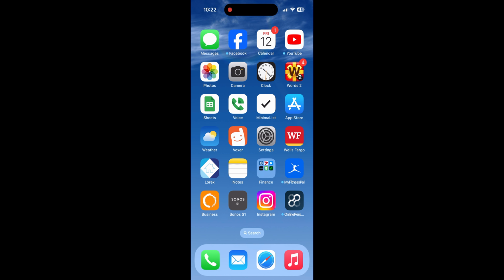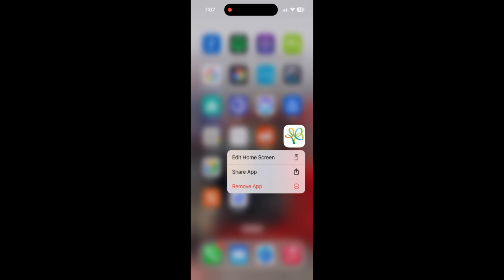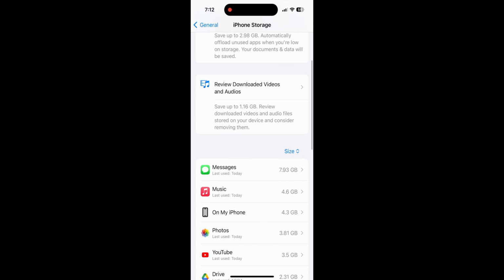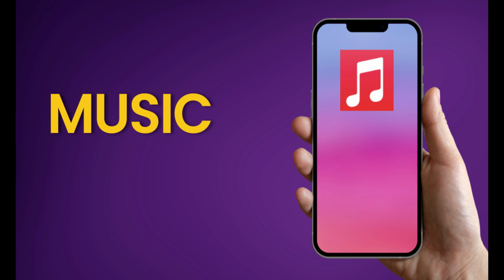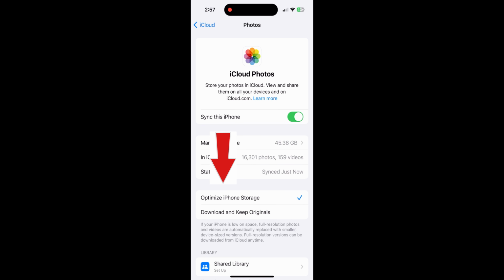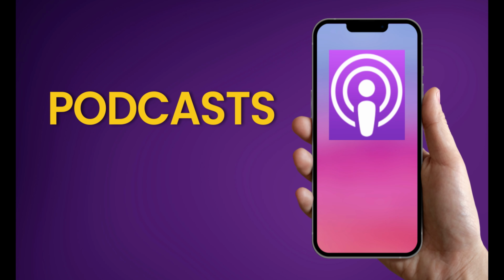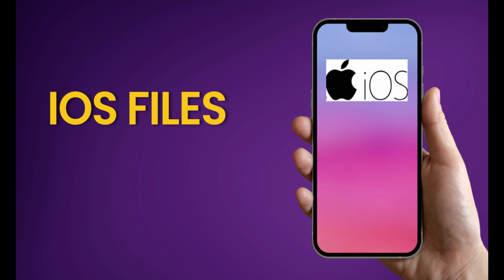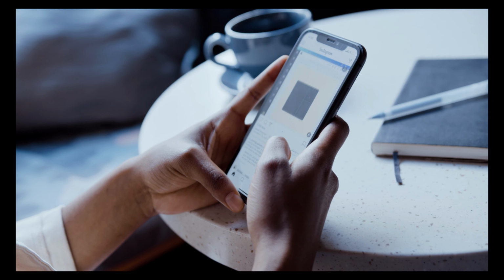iPhone Storage Full? Quick Ways to Free Up Space FAST! (iPad Too)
Is your iPhone or iPad constantly out of space? 📱 Don’t delete your favorite photos or apps just yet — this video will show you 10 easy and effective ways to free up storage right now!

💾 From managing apps, messages, and music to optimizing photos and understanding what System Data is really doing, this tutorial is packed with quick fixes you can do in minutes.

🔍 What You’ll Learn:

How to check where your storage is going

Remove junk and unused files

Use "Offload Apps" and optimize photos

Free up space from Mail, Podcasts & more

Understand mysterious “System Data”

Best tips to avoid storage issues in the future